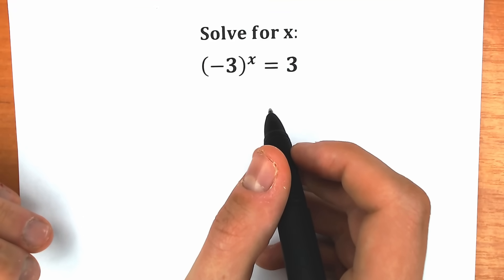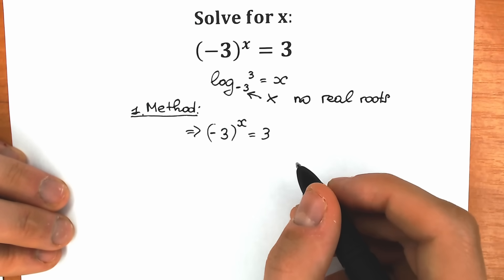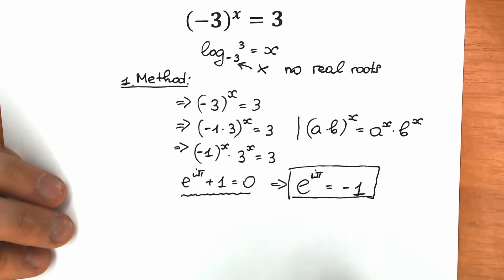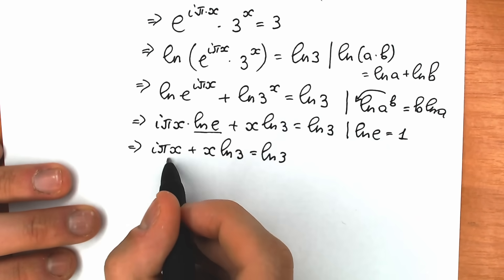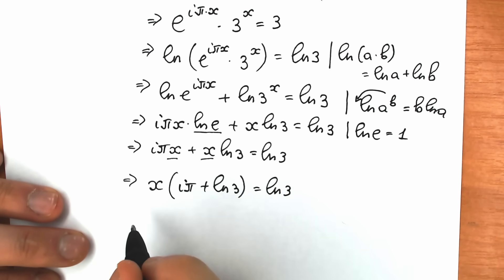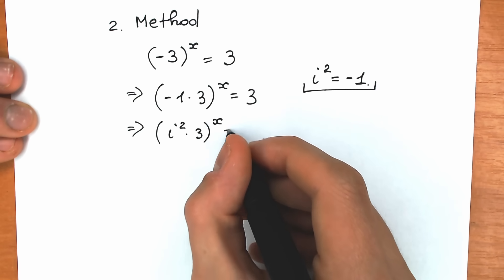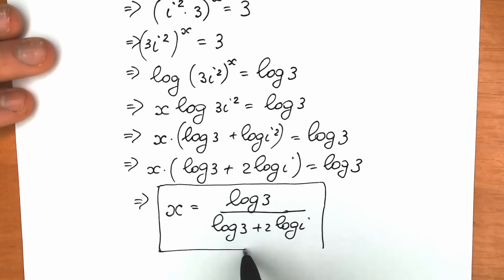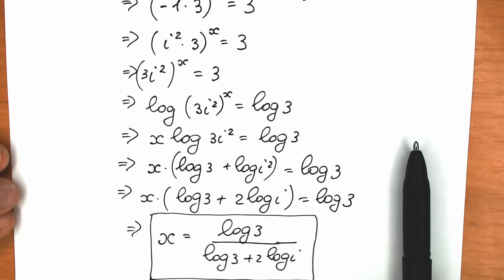Math question for a genius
A tricky math exam question. What do you think about this question? If you're reading this ❤️.